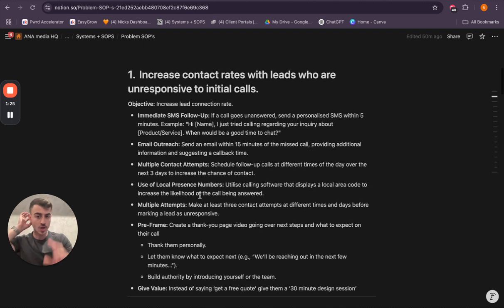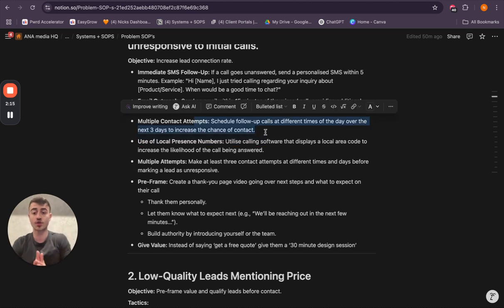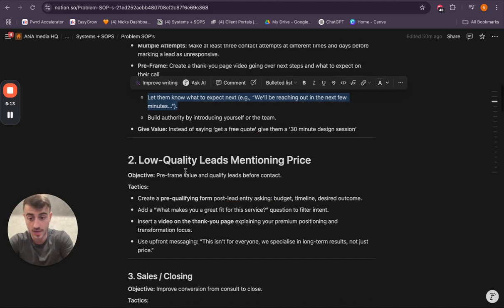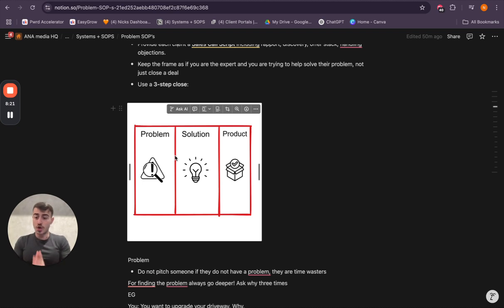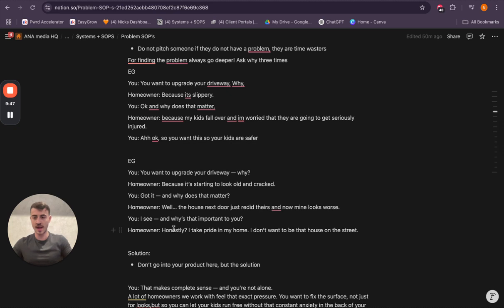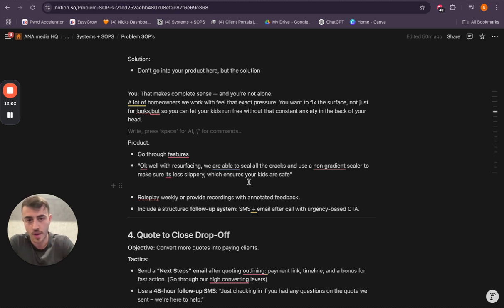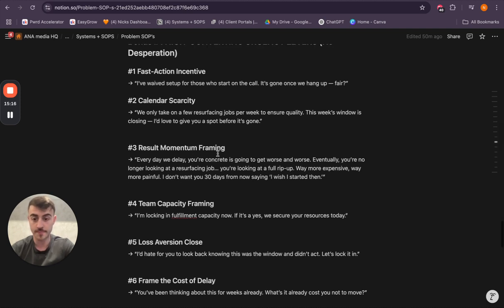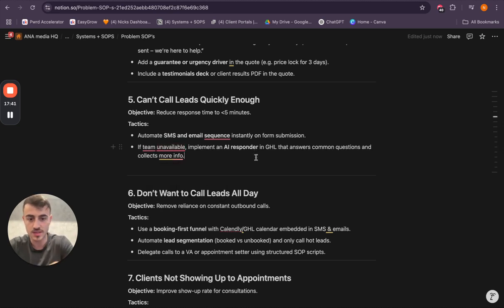Concrete Resurfacers: How to 10X Your Lead Conversion in 30 Days!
Struggling to turn quotes into actual jobs?

In this video, I break down how concrete resurfacers can 10X their lead conversion in just 30 days—without begging for referrals or slashing your prices.

We’ll cover:
✅ The #1 mistake most resurfacers make when quoting
✅ A simple follow-up system that closes more jobs on autopilot
✅ How to position your work so customers choose you (even if you're more expensive)

If you're tired of leads ghosting you, this is for you.